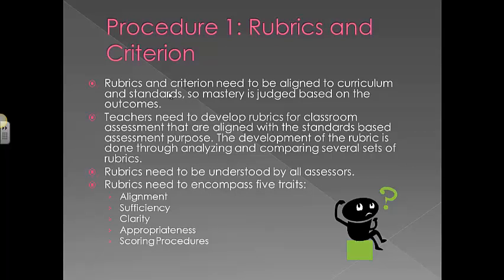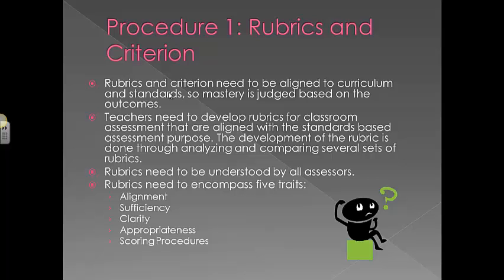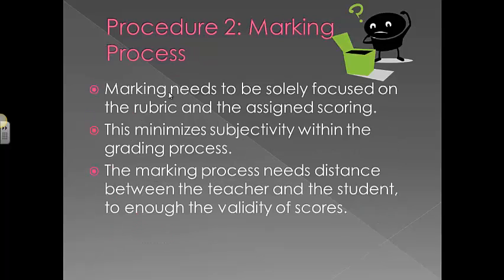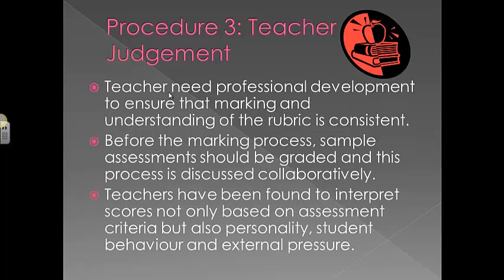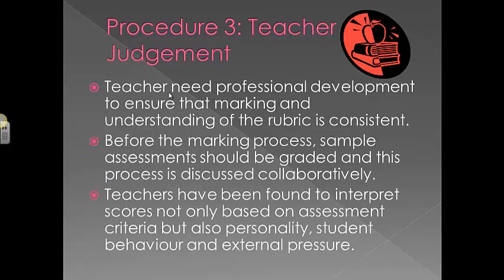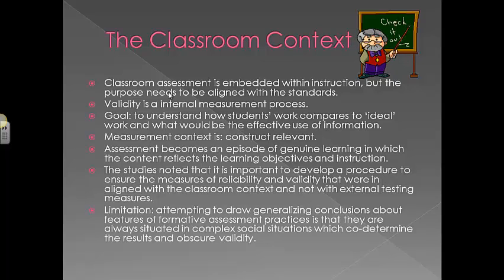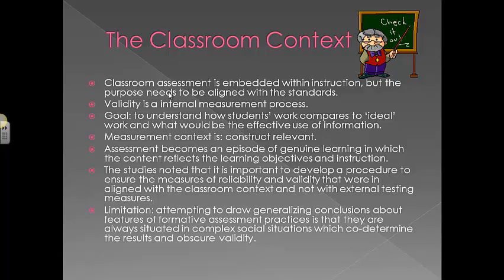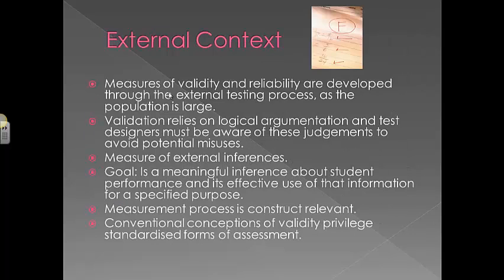Literature Review Video Summary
EDCN 814 Part C